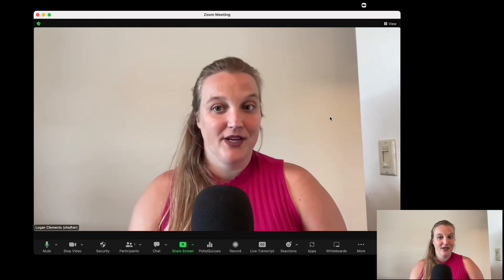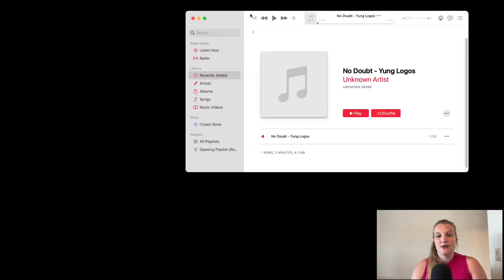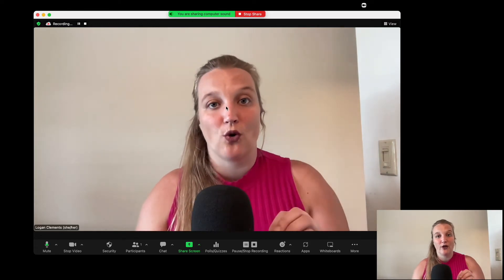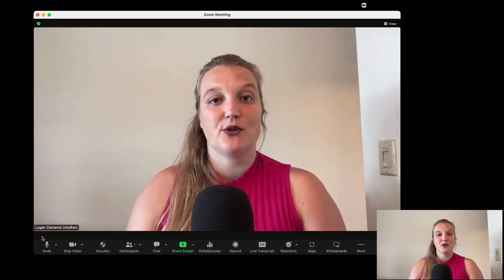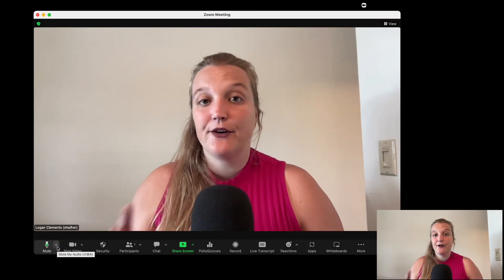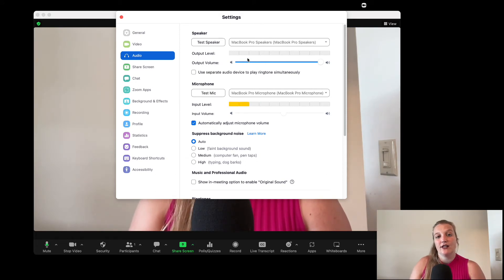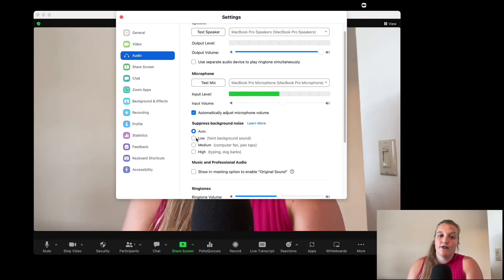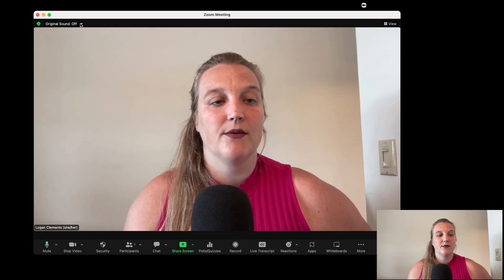Zoom Tips: How to Balance Your Audio Between Background Music and Your Microphone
This video was inspired by several questions from the community on my How to Play Background Music in Zoom video

I break down my go-to tips for finding the perfect balance between your music and your microphone if you're someone who talks over music during your workshops, classes, or presentations in Zoom.